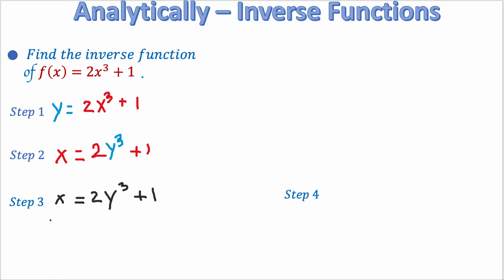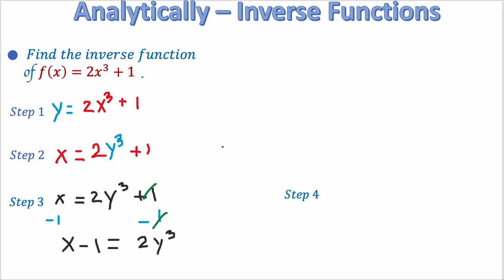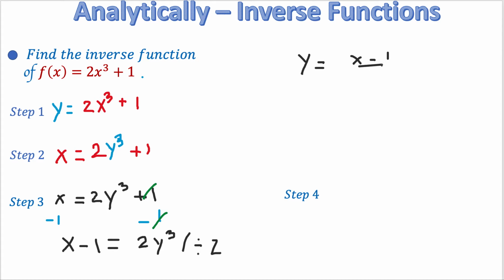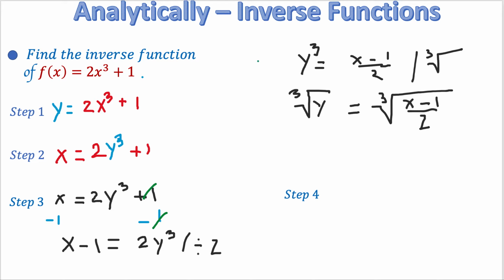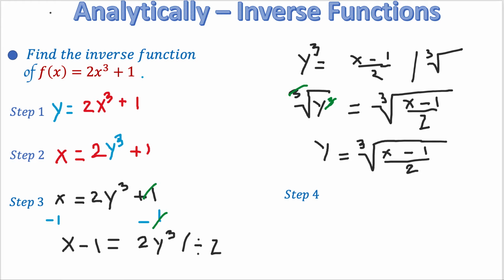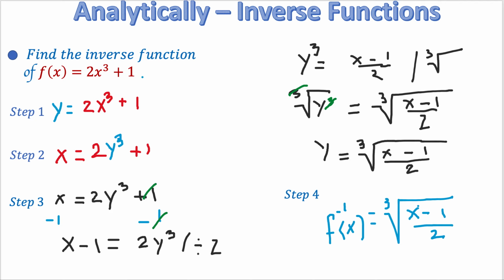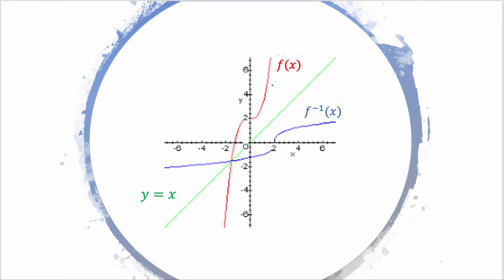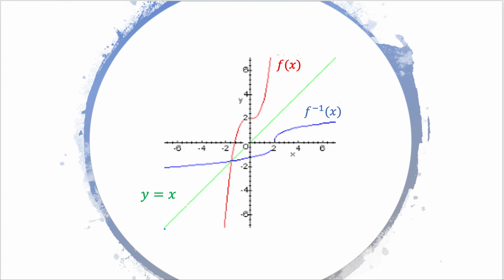Analytically Inverse Functions